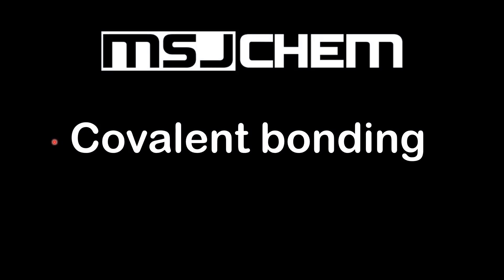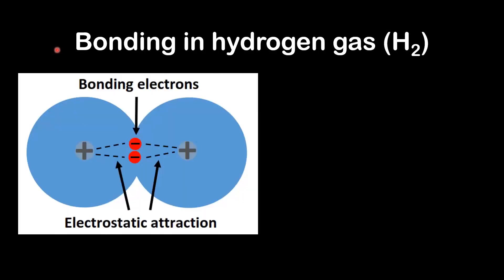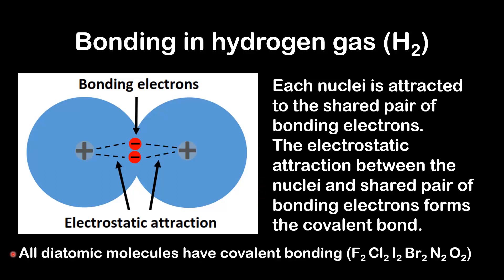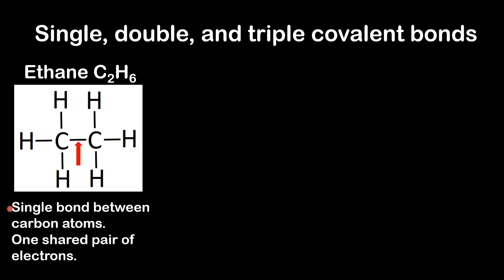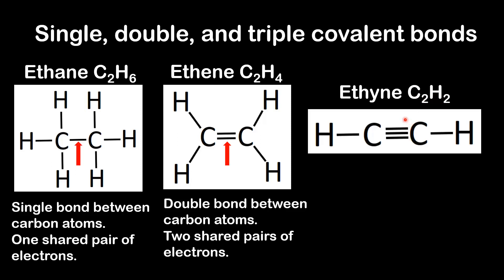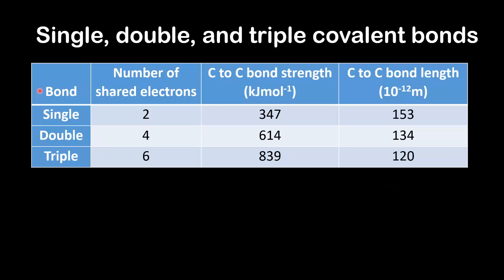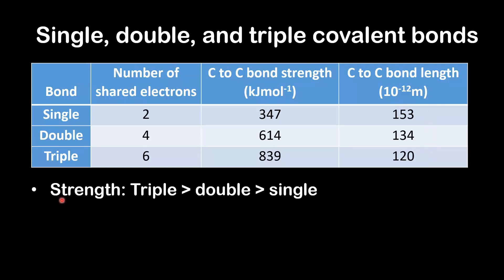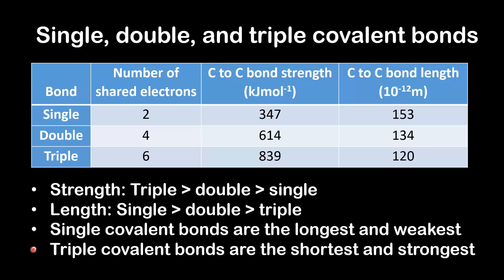4.2 Covalent bonding (SL)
This video covers the definition of covalent bonding and includes a comparison of the strength and length of single, double, and triple covalent bonds.